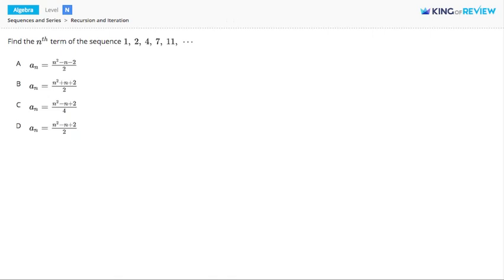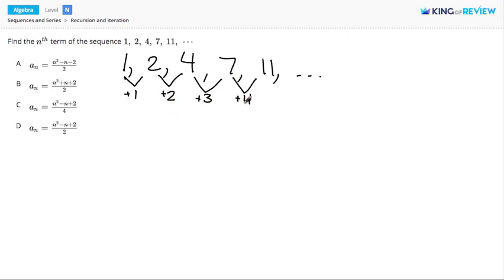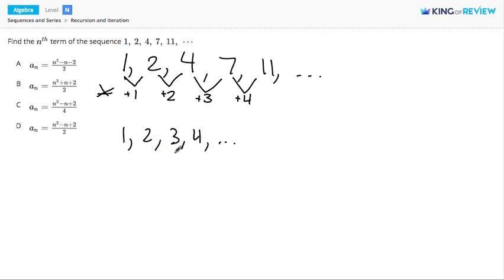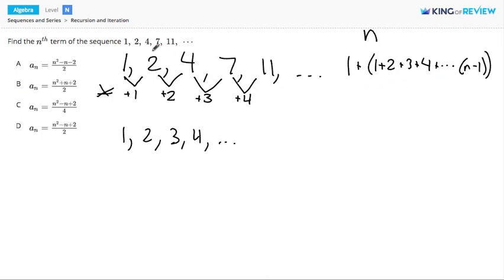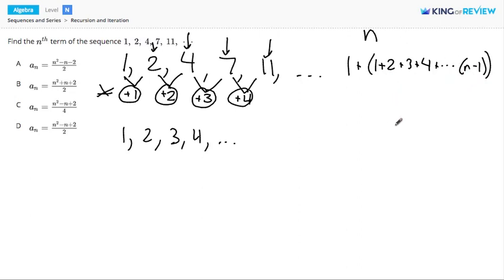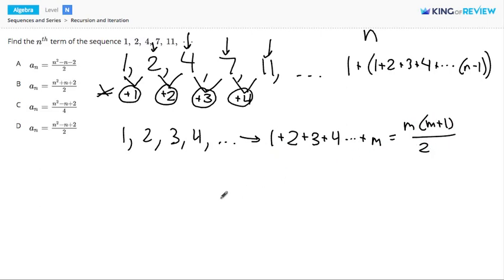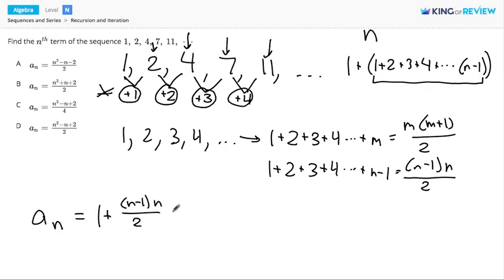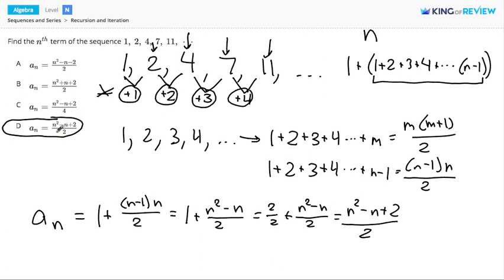[Algebra] 11.4 Recursion and Iteration (11.Sequences and Series)